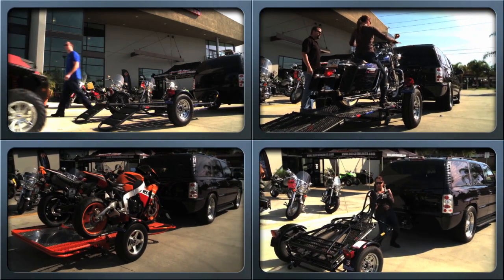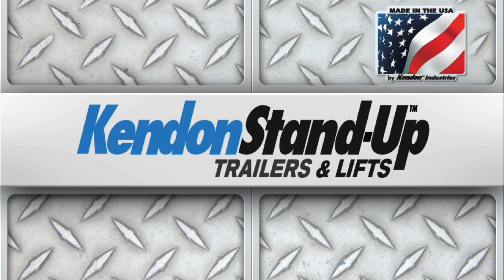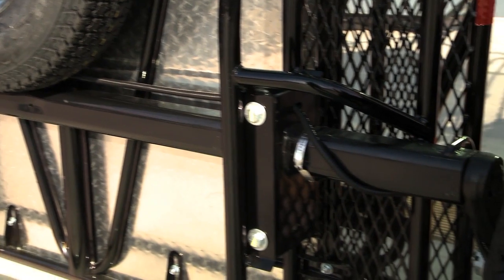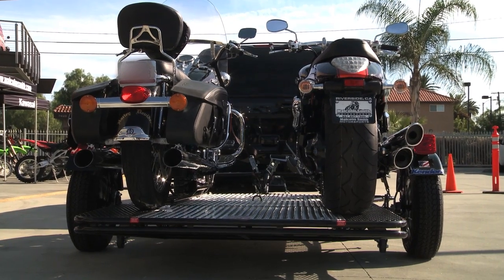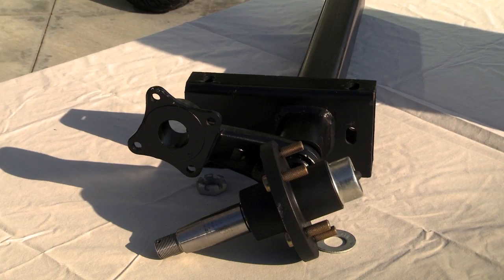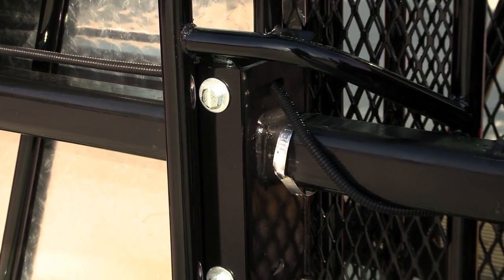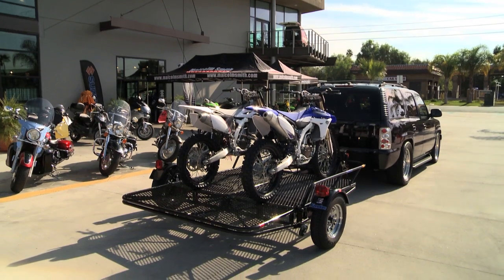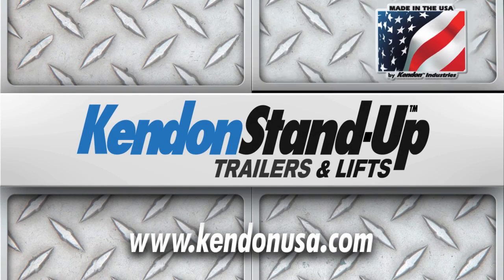Kendon Stand-Up™ Trailer Patented Axle Design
Kendon utilizes its own model specific proprietary axle design that is engineered and manufactured by Tie Down Engineering. The independent torsion bar suspension allows each wheel to function independently creating a smooth ride for the trailer and its load. This hybrid axle design allows for hauling vehicles on either or both sides of the trailer.  Tie Down's unique removable spindle and special SuperLube system delivers an exceptional combination of easy maintenance and high reliability.  The box section mount design unites the upper and lower frame sections with the axle creating a strong unified chassis.  This delivers Kendon's renowned "I don't know it's behind me" ride.  Nothing tows like a Kendon.